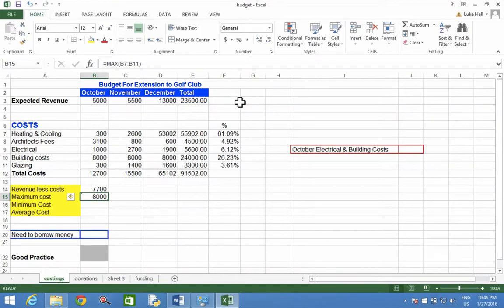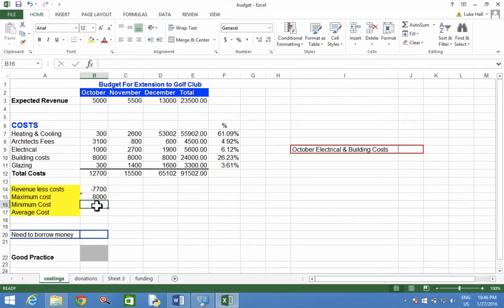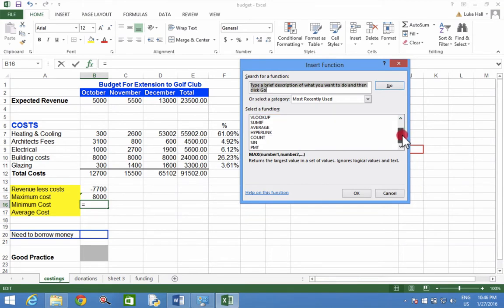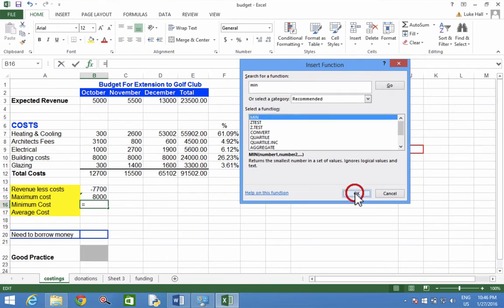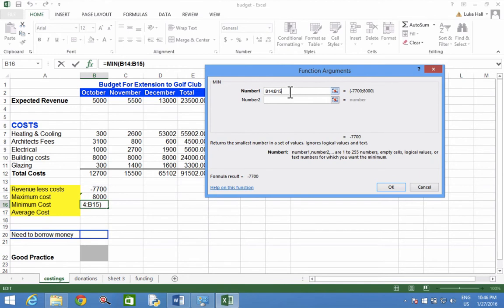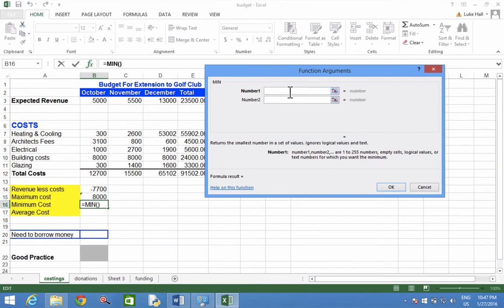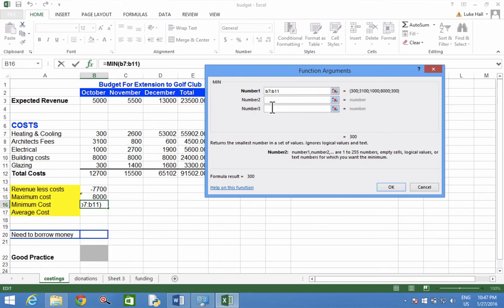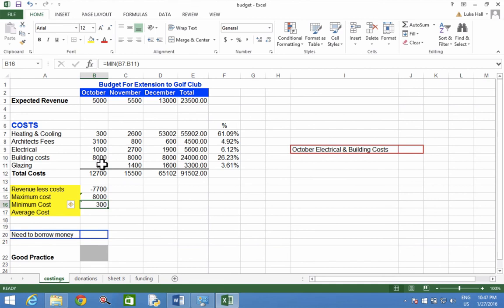14 Minimum Function